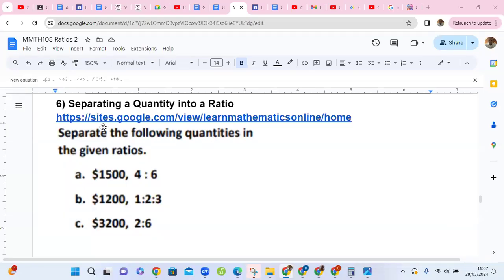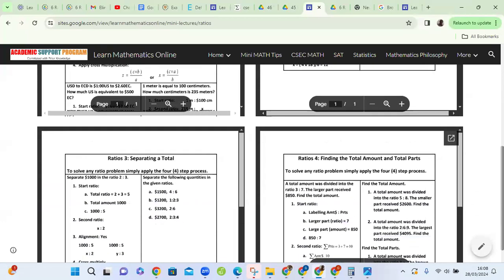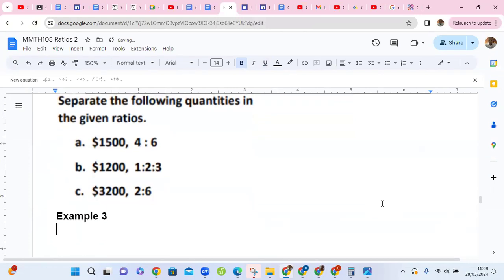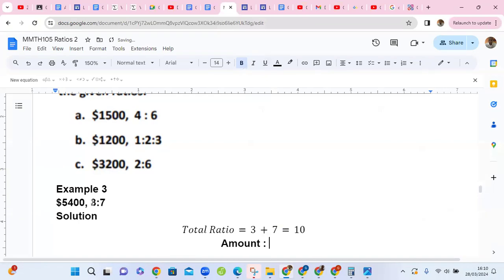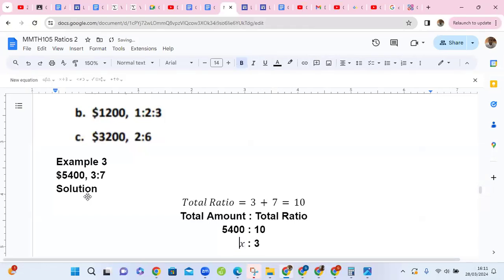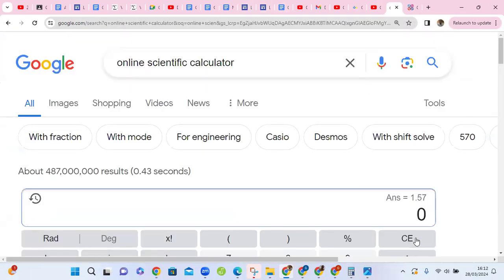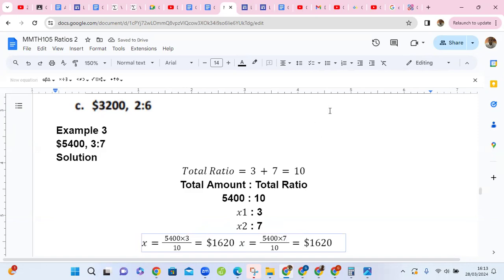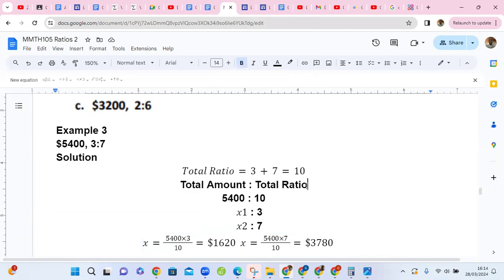Separating a Quantity into Different Parts